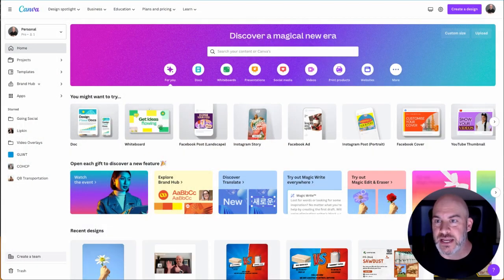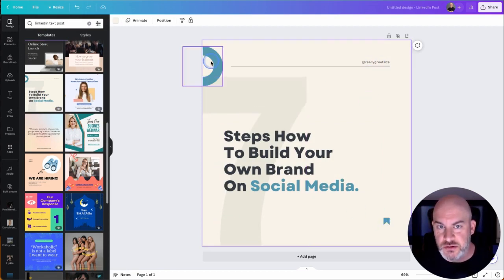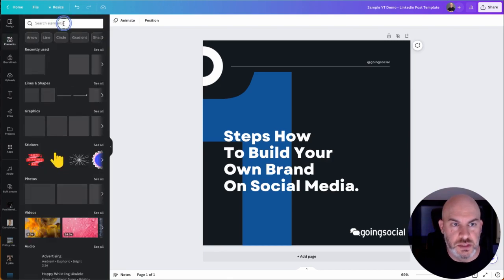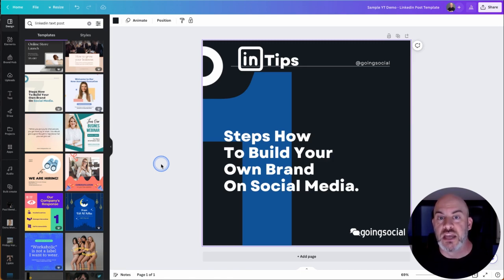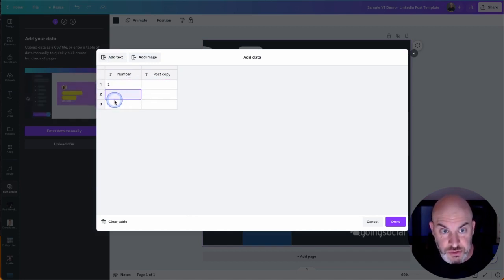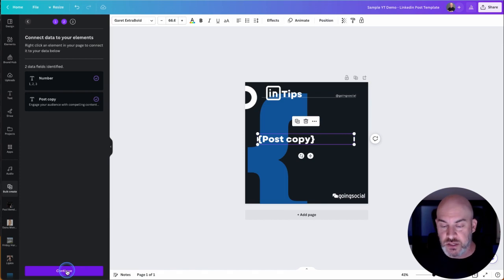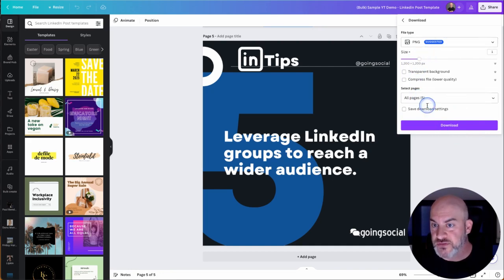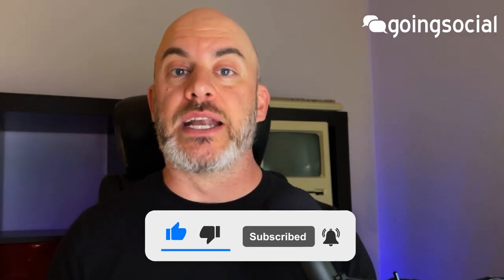Using Canva AI tool, Magic Write, to Bulk Create LinkedIn Posts Images | Canva Automation Tutorial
If it's taking you a long time to prepare social media post graphics this tutorial will save you tons of time and help you speed up your content creation process.

🔥 Want More Leads & Opportunities on LinkedIn? Learn how to optimize your profile, connect with the right people, and grow your business.

Using Canva AI and automation tools I'll show you how you can quickly get help and ideas for your LinkedIn, Facebook & Instagram posts. And then Batch Create your social media images easily - and it's all done in Canva!

👀 Video Highlights:
0:00 - Canva Magic Write | Create AI-Generated Text Fast For Social Media Posts & Images
0:56 -  Canva Demo - Using Magic Write To Create Content Ideas for LinkedIn Post Images.
2:15 - Creating Canva Templates To Bulk Create Social Media Post Graphics
4:36 - How To Setup A Template Using Bulk Create To Automate Canva Designs
6:20 - Bulk Create Images In Canva Using CSV and data merge
9:37 - Why I Use Canva Magic Write & Bulk Create To Save Time When Creating LinkedIn Posts
10:22 - How to Save And Export Your Canva Designs
10:59 - Canva AI Writing Tool Tutorial Summary